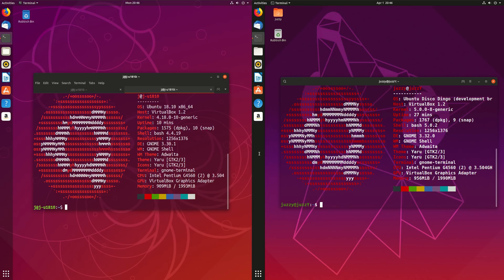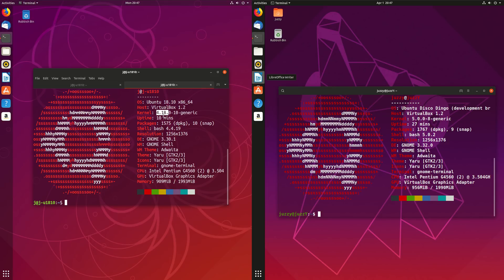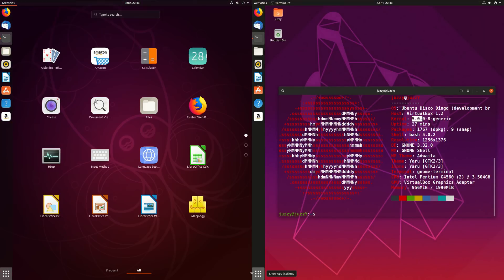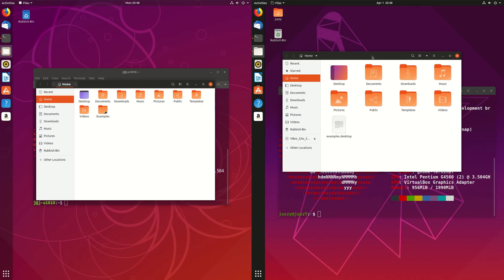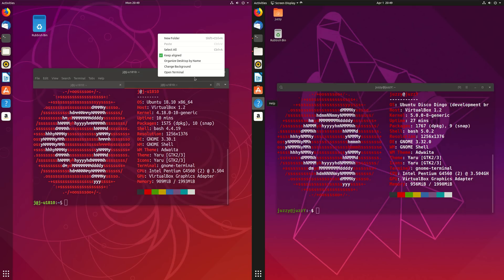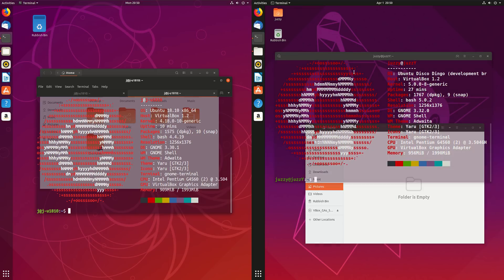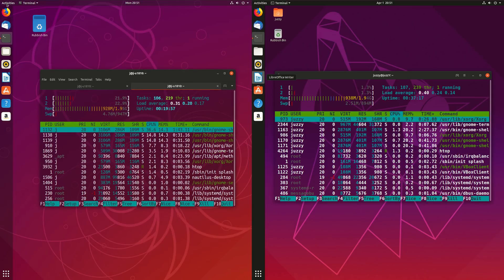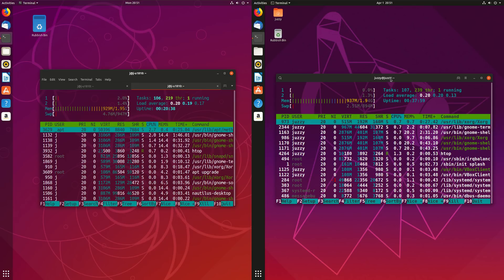Ubuntu 18.10 vs Ubuntu 19.04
The match is on!